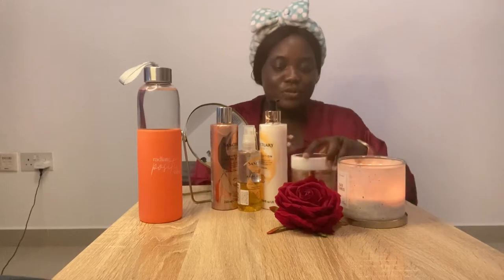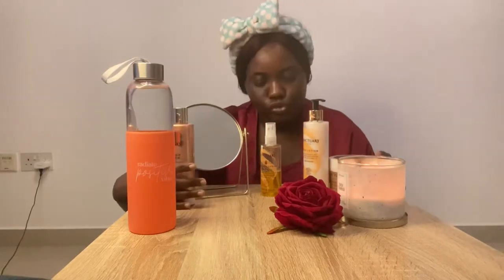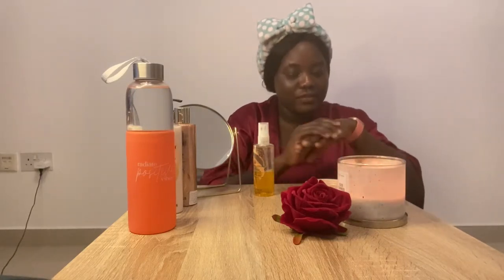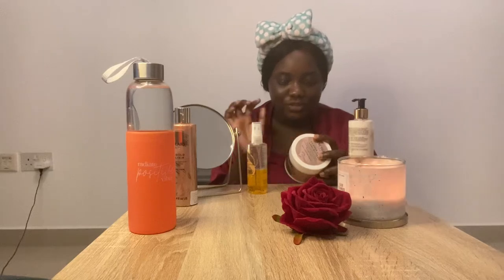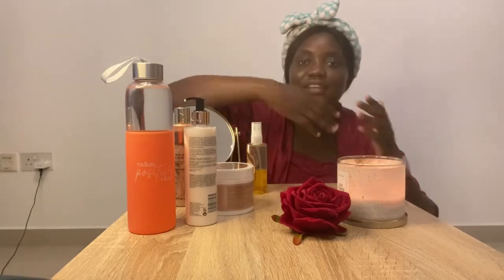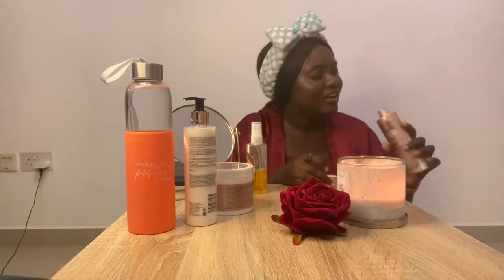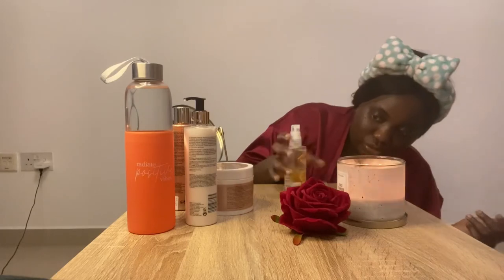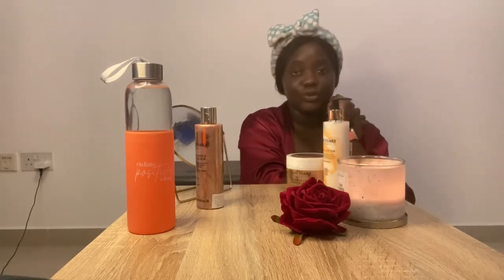Sanctuary Spa review : What I loved about it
Trying out products from sanctuary spa:

*Sanctuary Spa 4 day lasting moisture Body oil Spray.

*Sanctuary Spa Body lotion

*Sanctuary Spa Shimmer luxe body butter.